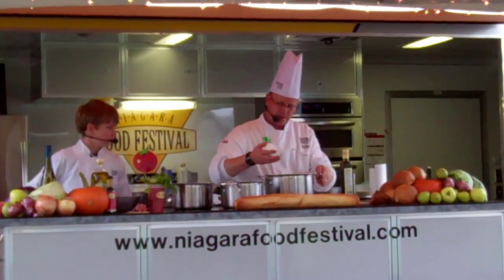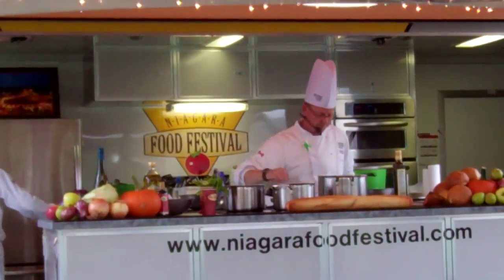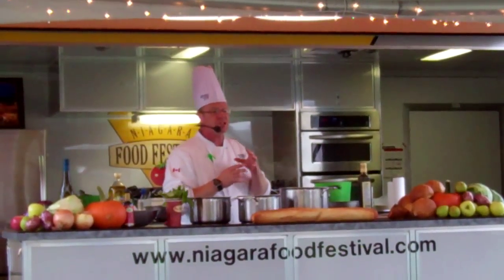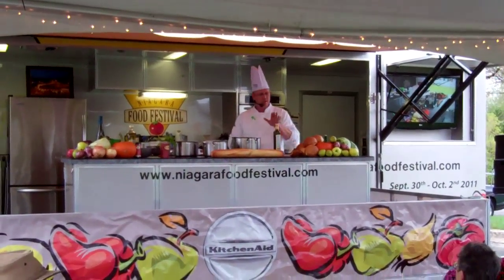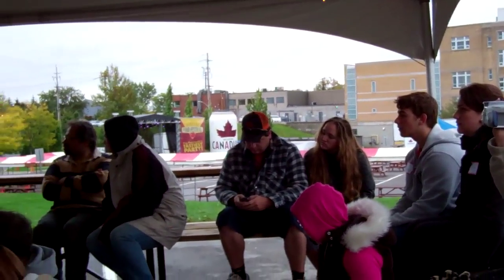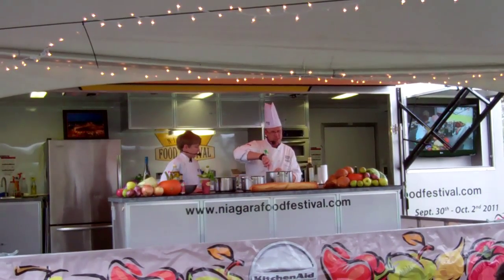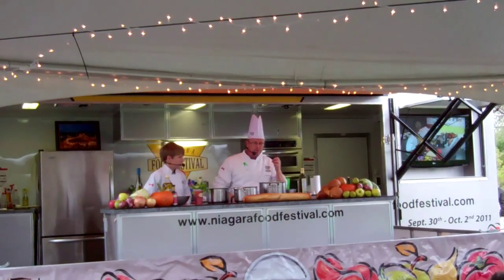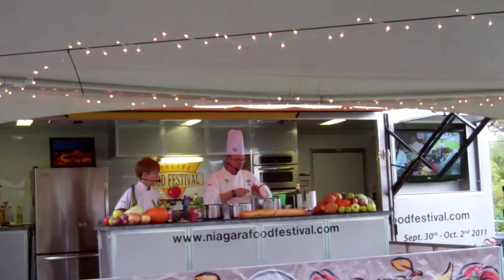A visit to Welland's Niagara Food Festival - 1 October 2011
Unfortunately, it was a cold, damp and windy Saturday morning that I chose to visit Welland's Niagara Food Festival. The normally crowded festival, which is a seasonal highlight in the Niagara Region, was barren of visitors, although I was told that it was much better in the afternoon and on Sunday.
I have to say though, the hot ginger carrot soup at 7:22 was exactly what I needed.